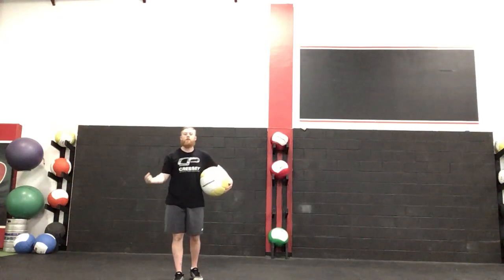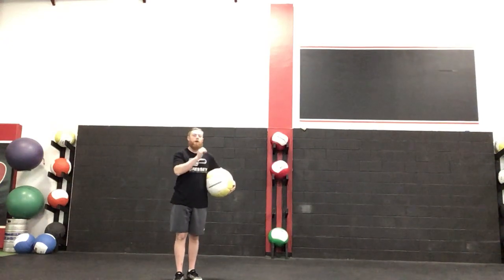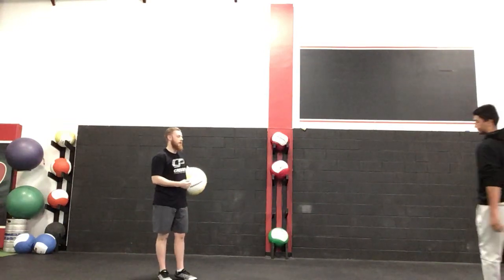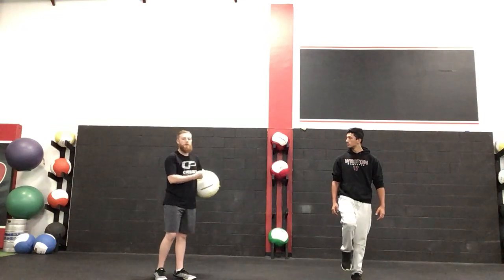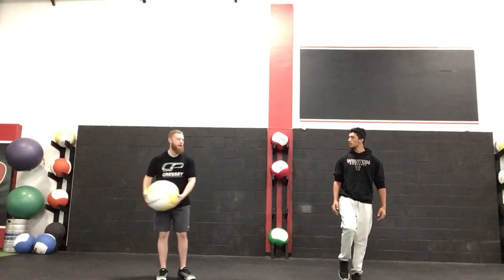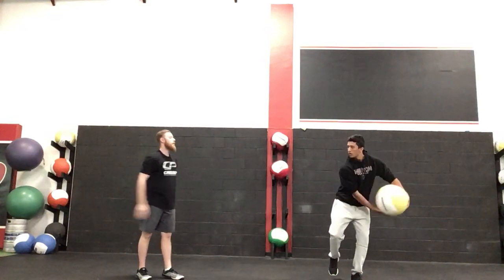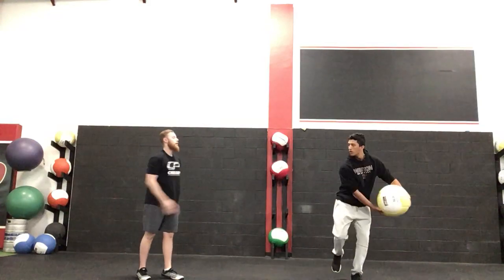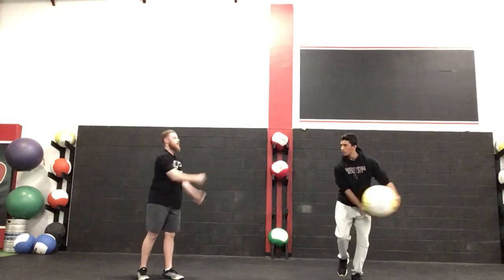1 Leg Anti Rotation Receive and Release